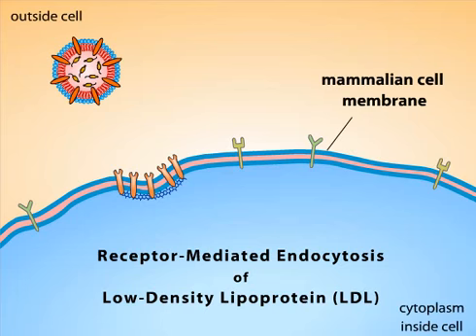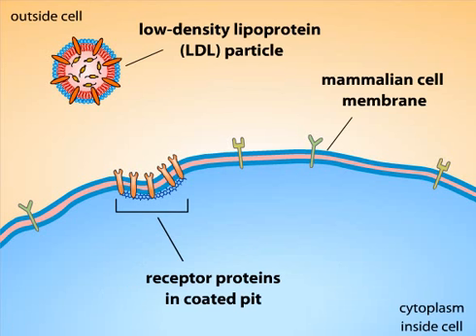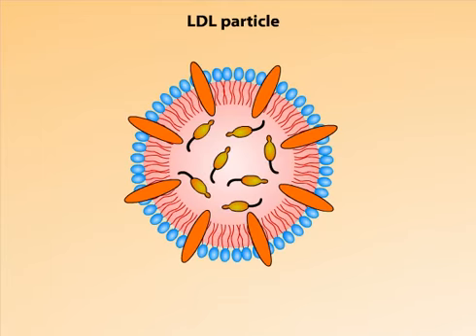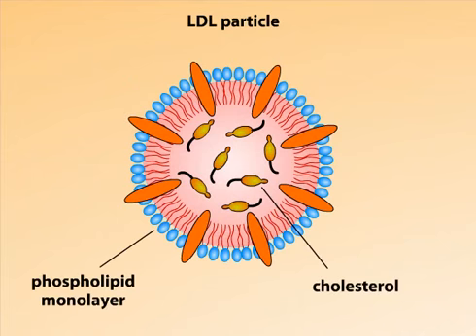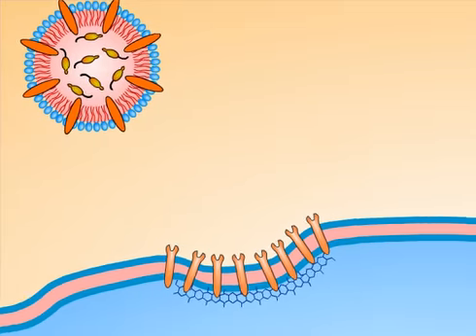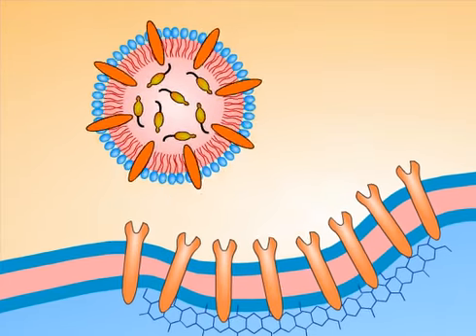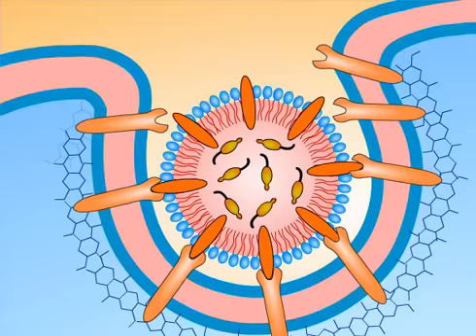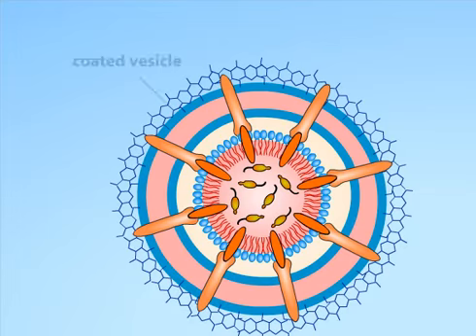Receptor Mediated Endocytosis p1